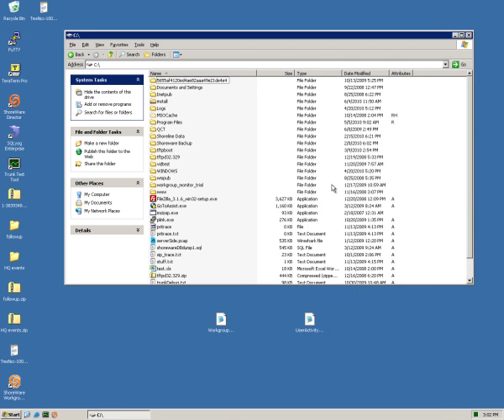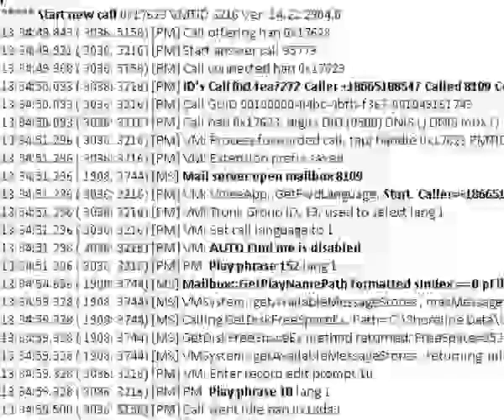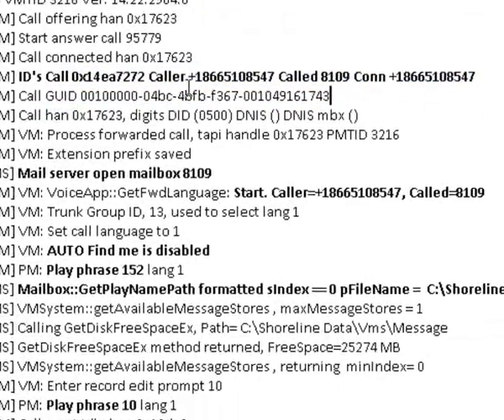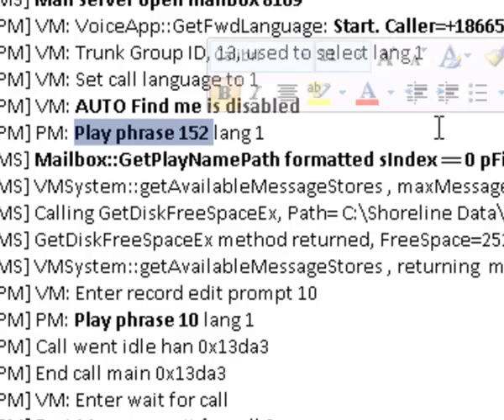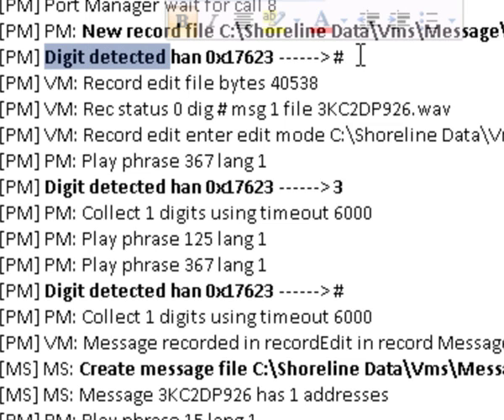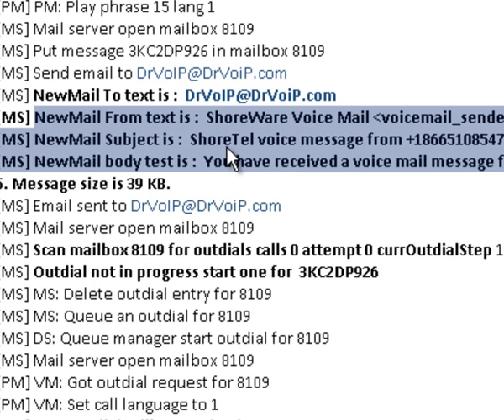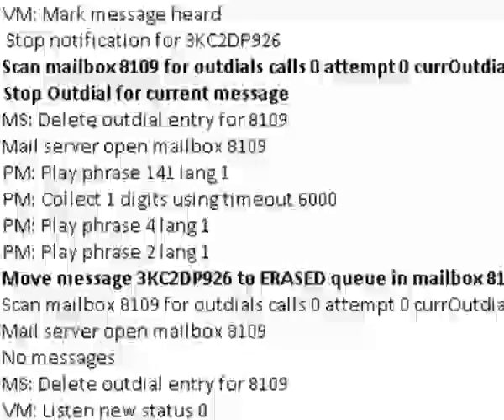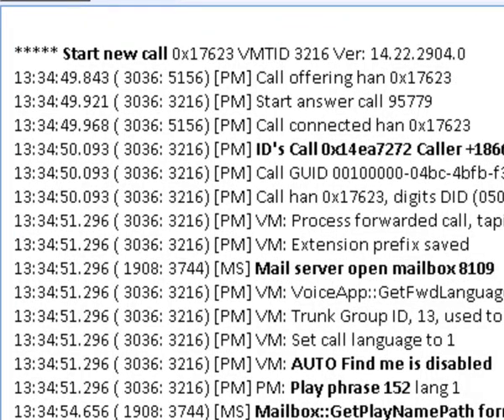Log Blog - Trouble Shooting ShoreTel Voice Mail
Voice Mail structure? Log file location?  Clear Text passwords?  How to match WAV files with mailboxes?